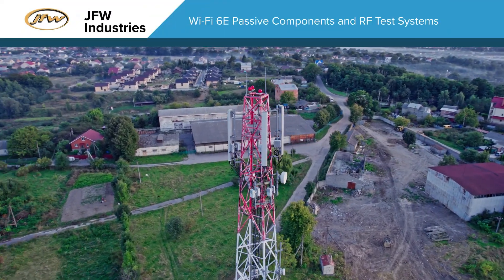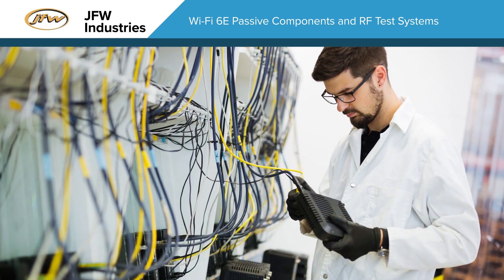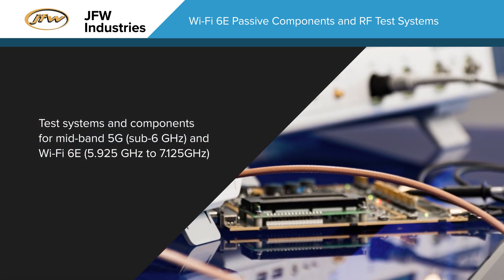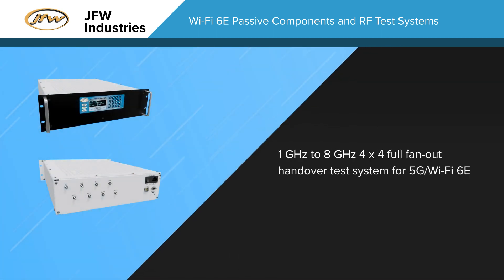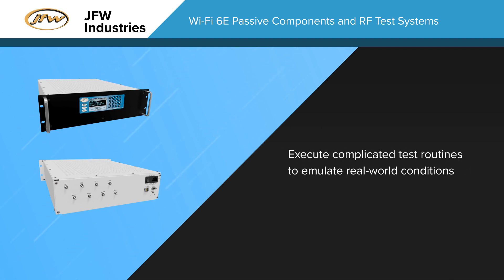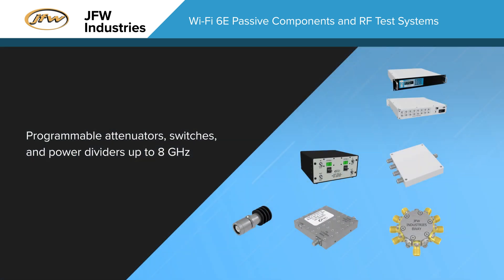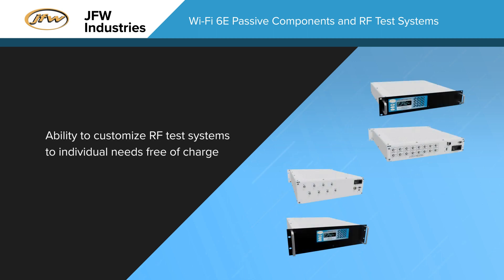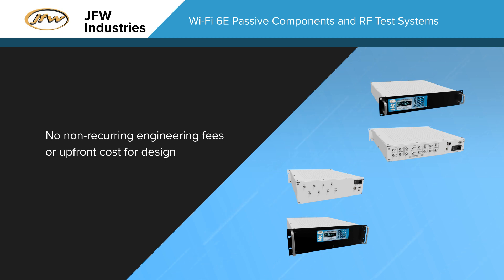JFW Industries 5G and Wi-Fi 6E Testing Solutions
JFW Industries offers wireless testing solutions for the new frequencies and multi-band transceivers utilized in mid-band 5G (sub-6 GHz) and Wi-Fi 6E devices and infrastructure.